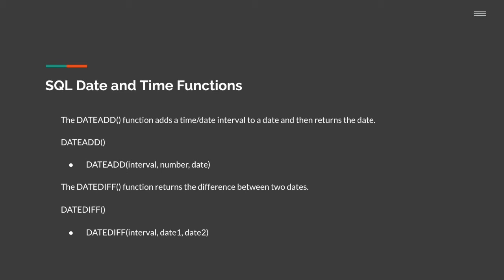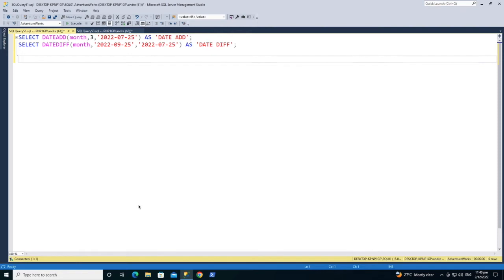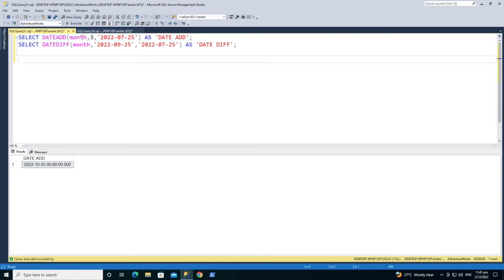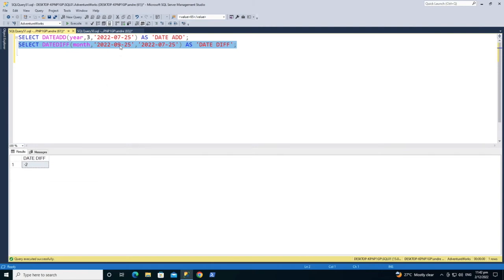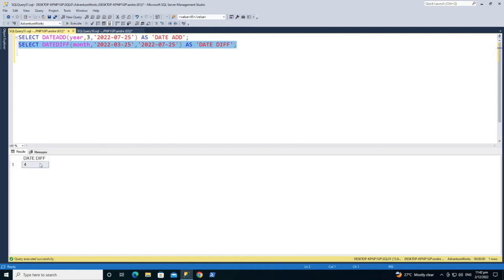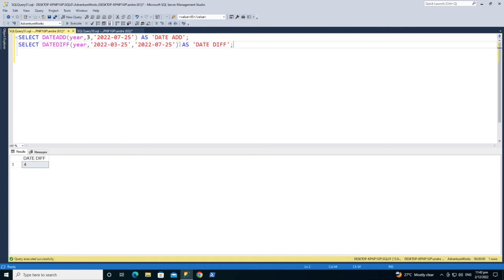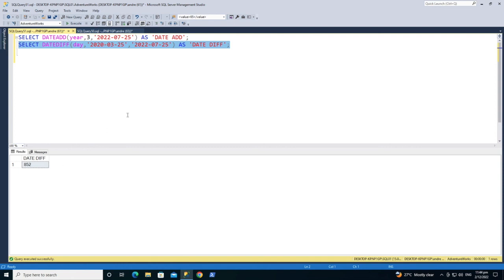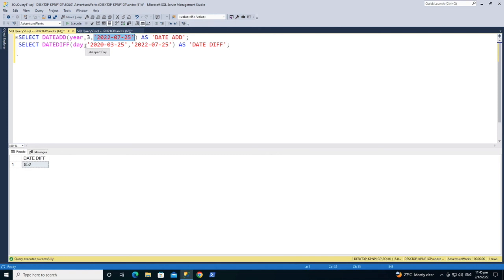SQL Server Date and Time Functions (DATEADD AND DATEDIFF) Tutorial (Part 3)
This is a simple explanation on how to use the SQL Server Date and Time (DATEADD AND DATEDIFF) Functions (Part 3).